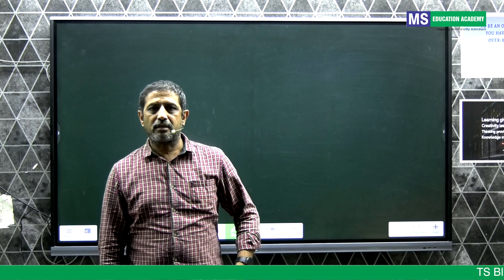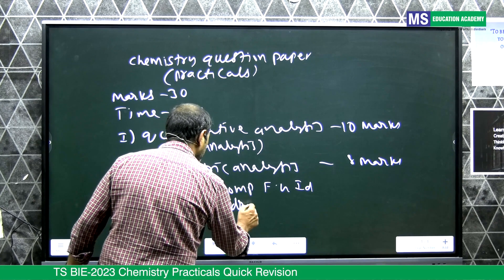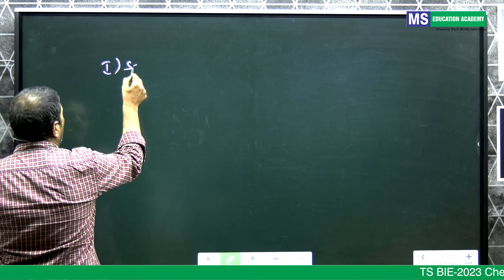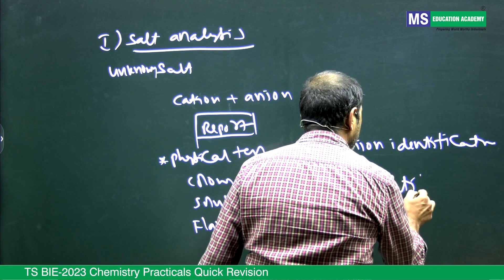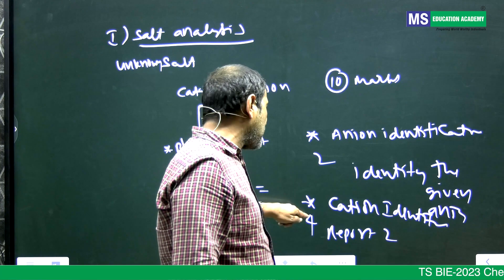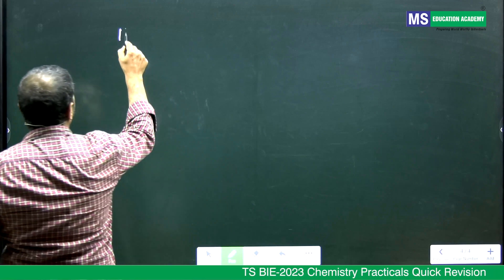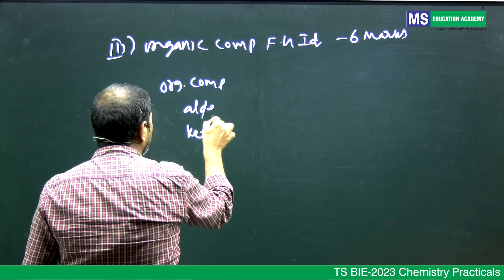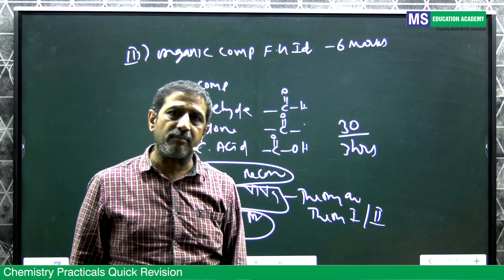TSBIE - 2023 Chemistry Practicals Quick Revision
TSBIE - 2023 Chemistry Practicals Quick Revision by Hemant D, M.Sc., B.Ed
Chemistry Senior Faculty, MS Education Academy.

MS Education Academy: MS is a pioneer institution in the field of modern and value-based Education. It is a research-based result-oriented institution that imparts value-driven quality education in an Islamic environment to shape all-round personalities that can lead tomorrow.

© MS Education Academy-2023.
Any reproduction of this content will result in legal action.